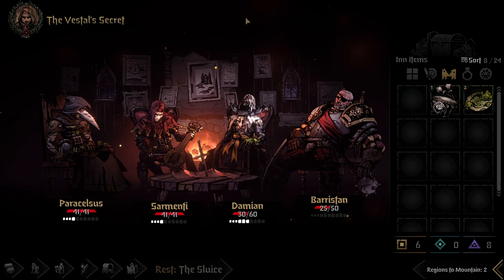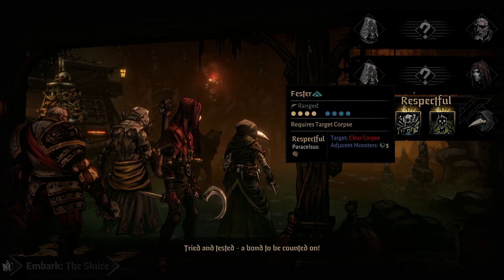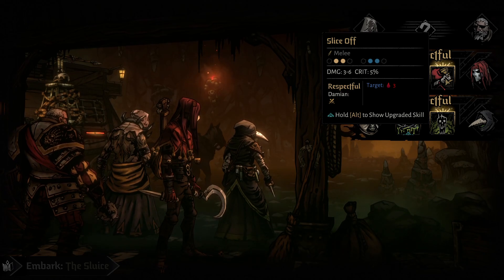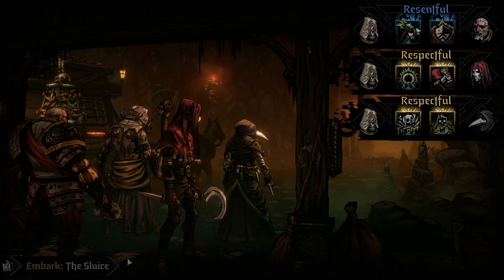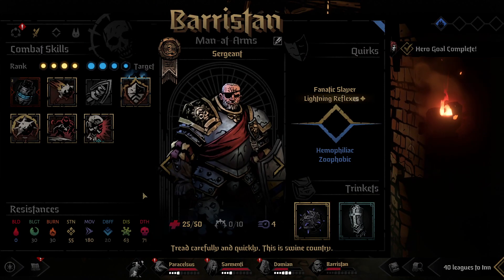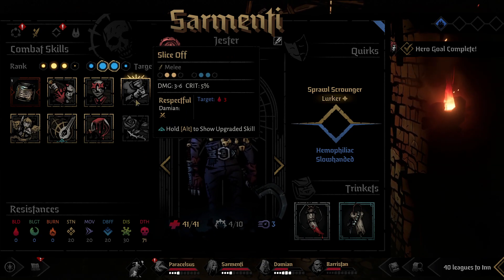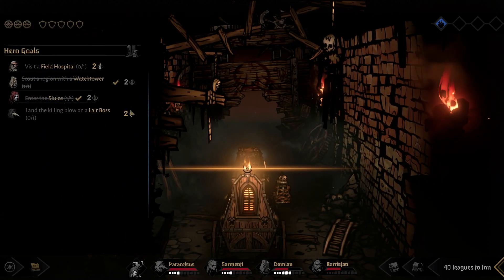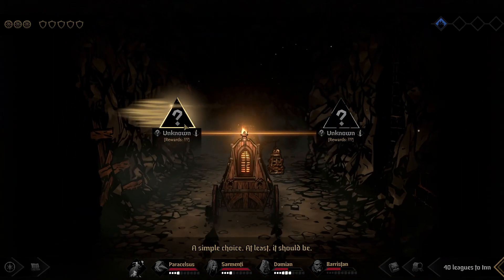Part 16 ¦¦ The Sluice ¦¦ Darkest Dungeon 2 ¦¦ Blind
After having a blast with DD1, I am going straight into DD2, 100% Blind. Can it compare with the original?

IMPORTANT INFORMATION!

Darkest Dungeon II is a roguelike road trip of the damned. Form a party, equip your stagecoach, and set off across the decaying landscape on a last gasp quest to avert the apocalypse. The greatest dangers you face, however, may come from within...

Gather your courage and ride out into the chaos of a world undone.
Four heroes and a stagecoach are all that stand between darkness and salvation.

Tried and True Turn-based Combat, Improved
The ground-breaking genre-defining combat from Darkest Dungeon returns, but everything from stats to rules has been refined and improved. The all new Token System helps make your decisions impactful while adding even more depth of play.

Unforgettable Heroes
Uncover and experience the tragic origin stories of each hero. Unlock their full potential via new skills, paths, items, and more.

Roguelike Runs, Each With Its Own Emerging Story
Each expedition lasts from 30 minutes to several hours. Even an untimely end will arm you with resources that can be spent to improve your next journey.

The Altar of Hope
Engage with a massive system of upgrades and boons that opens up new strategies for each expedition. Choose what’s important to you as you formulate your assaults on the Mountain.

The Affinity System
As travels progress, heroes bond with each other or grate on each others’ nerves, leading to desperately needed combat synergies or journey-ending dysfunction. Manage their stress and interaction to keep the team together until the bitter end.

Nightmarish Environs
From the burning Sprawl to the diseased Foetor, the long road to the Mountain will challenge your strategies and your endurance.

Explore five distinct regions, each with their own unique creatures and challenges.

A Moment’s Peace
Rest your weary, shell-shocked heroes at the Inn, where you can relieve their stress and try to improve their relationships with a variety of diversions and delights.

Face Your Failures
Journey to the Mountain and face down five terrifying manifestations of your weaknesses.

Signature Art Style, Evolved
Darkest Dungeon’s genre-defining art now improved with no expense spared on 3D visuals, animation, and visual FX.

A Feast for the Ears
The audio team from Darkest Dungeon is back. Revel in an all new narration performance by voice actor Wayne June, a brand new expansive score by Stuart Chatwood, and bone-crunching sound effects from Power Up Audio.